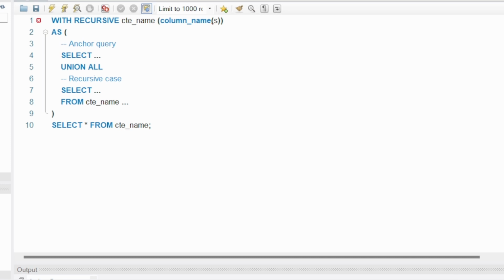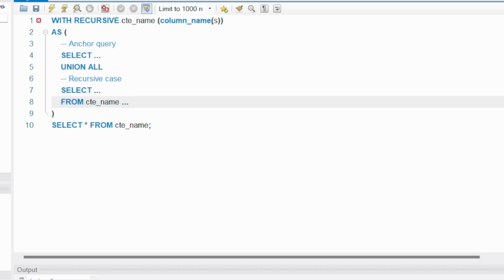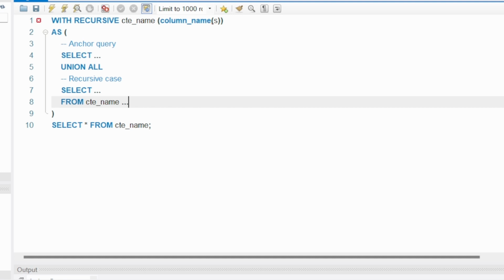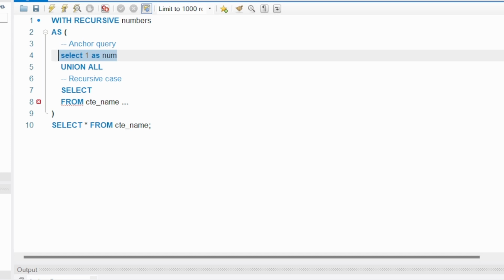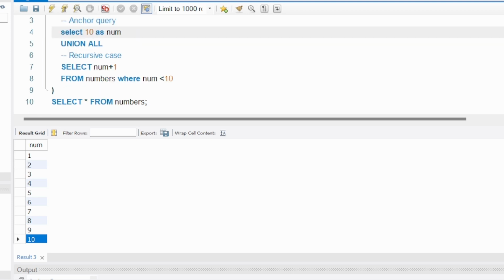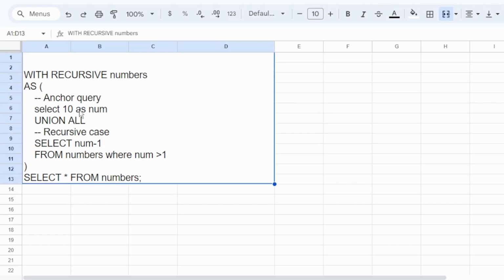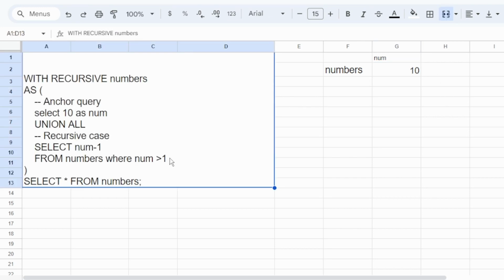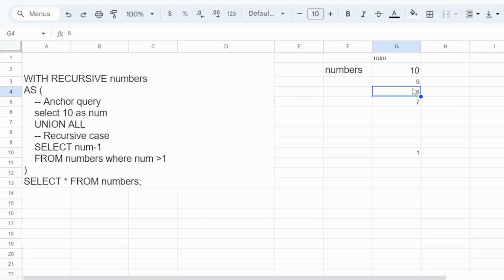GENERATE NUMBERS BETWEEN GIVEN RANGE USING RECURSIVE CTE |SQL Interview Questions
In these video, I am going to teach you how to GENERATE NUMBERS BETWEEN GIVEN RANGE USING RECURSIVE CTE  IN SQL.
In this video, I am also going to explain you what is recursive cte and how recursive cte works with a example.